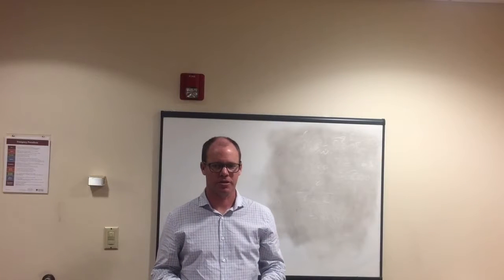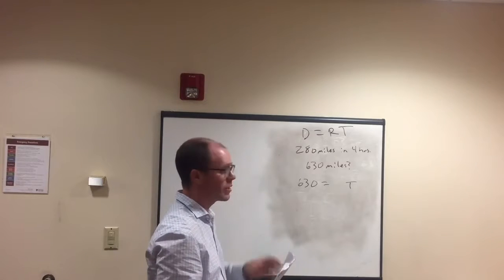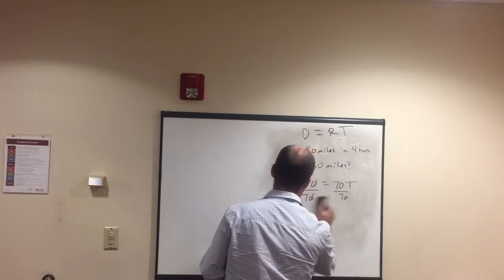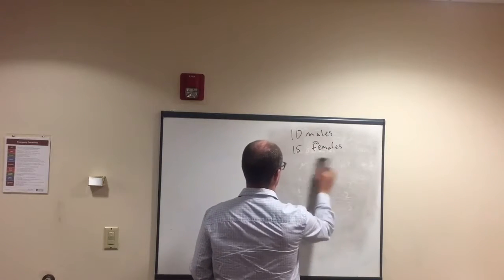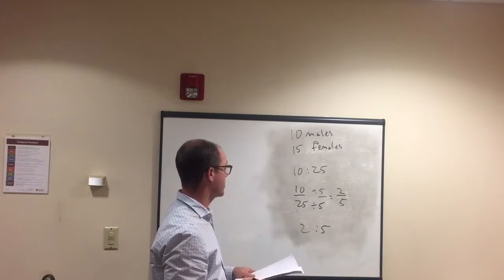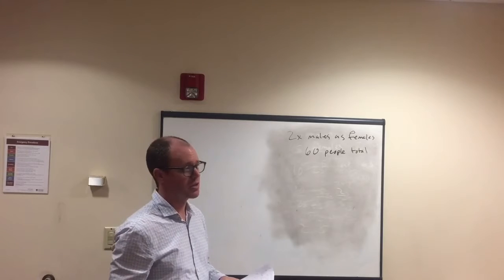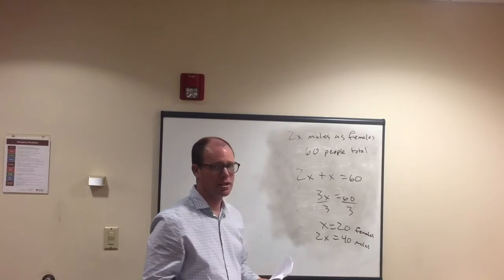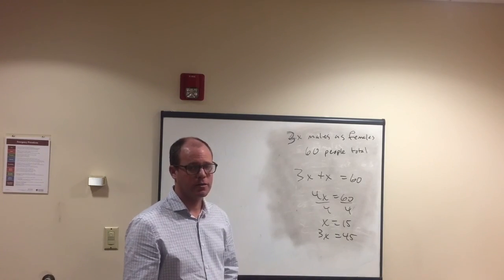PRAXIS Elementary Ed Exam: Ratios, Proportions and Rates (Math)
There are a few part: whole questions. These types of questions usually look at comparing two groups together, like males to females or senior citizens to non senior citizens.

1.There are ten males and twenty females at the party. What is the ratio of males to everyone at the party?
For a question like this, make sure you are comparing males to everyone and not males to females. There are ten males and 30 people total, so that ratio is 10:30, which can be reduced to 1:3.

2.There are three times as many Republicans as Democrats in Brown County. There are 28,000 people in the county. How many are Democrats?
For a problem like this you need to set up a formula. Let d represent democrats and 3d represent republicans. d + 3d = 28,0004d = 28,000 (divide each side by 4)d = 7,000 (number of Democrats)3d = 21,000 (number of Republicans)

3.Chris ate 1/3 of the pizza and Mickey ate ¼ of the pizza. In order to eat the whole pizza, how much must Brad eat?
In order to answer this question, we need to know what fraction of the pizza Chris and Mickey ate together. That means add 1/3 and ¼. After finding a common denominator of 12, we found that they have eaten 7/12 of the pizza. This means that Brad will need to eat 5/12 of the pizza.